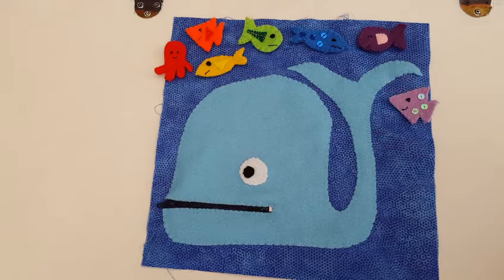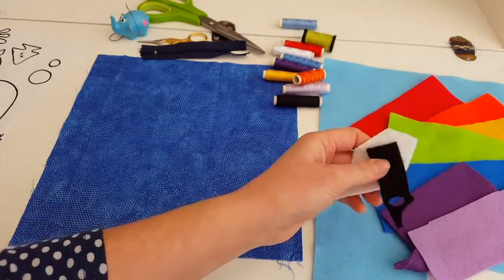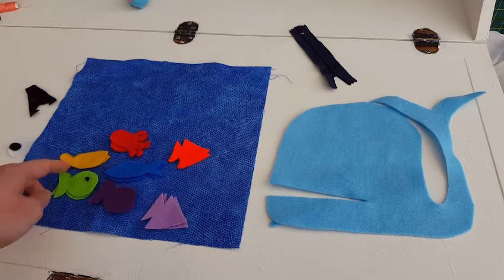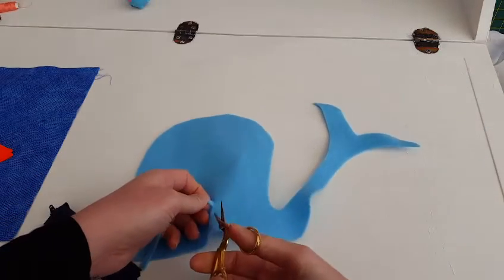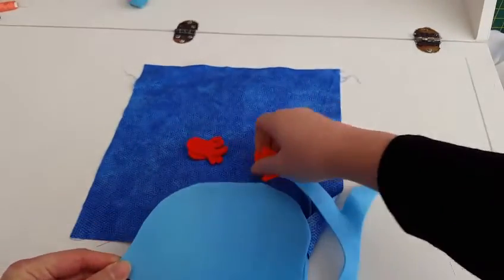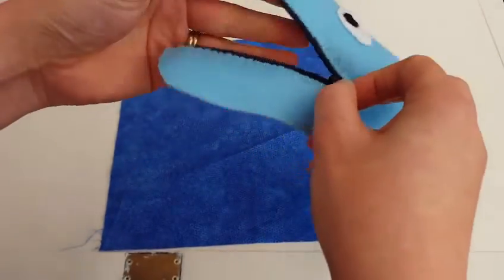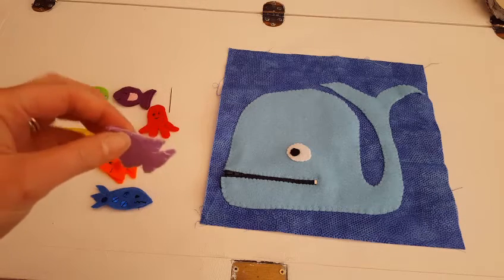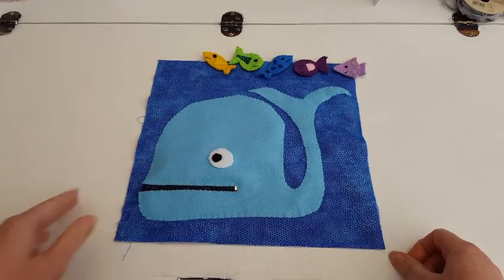How to make a whale quiet book page with a zip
MM xxx